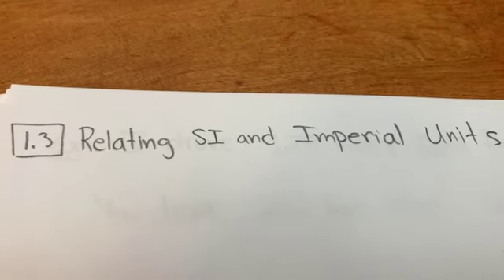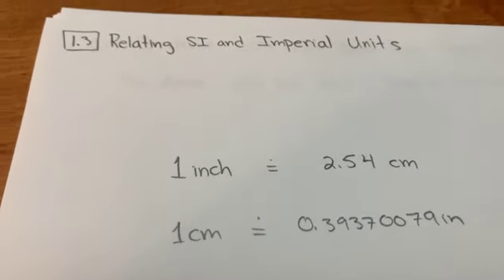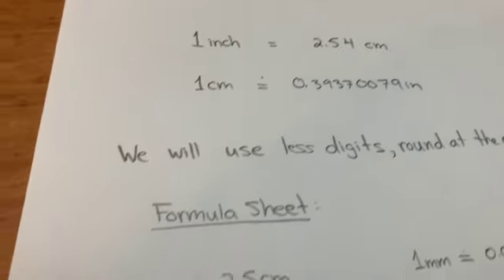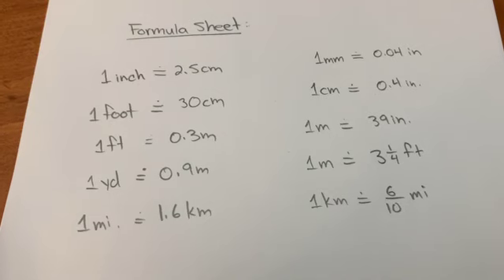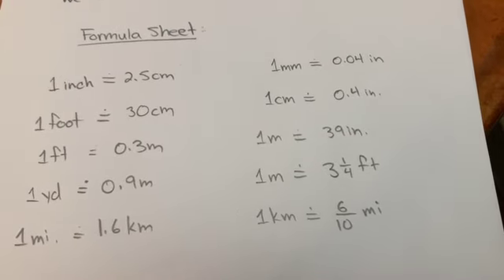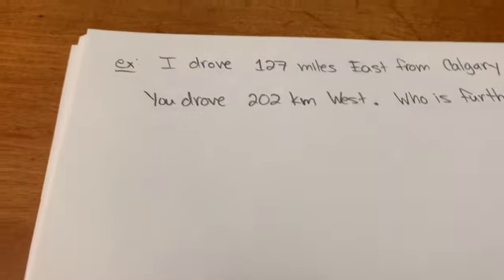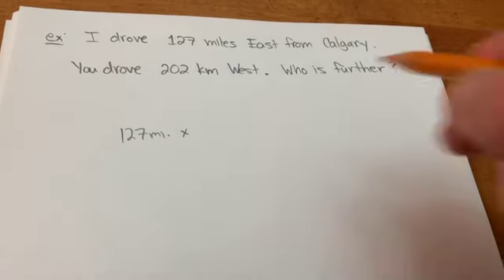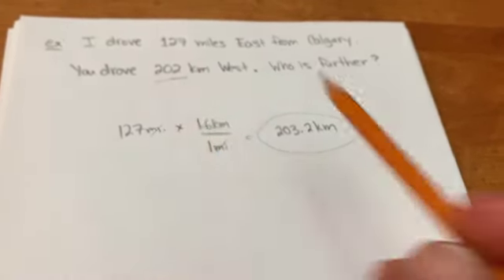Lesson 1.3 Example 1 Intro Math 10C Beaudin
Converting SI and Imperial Units